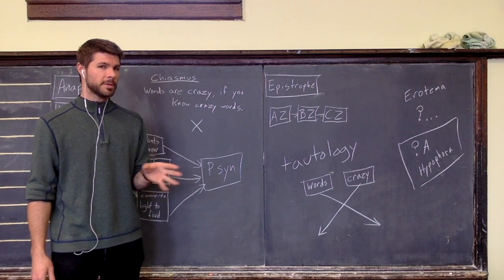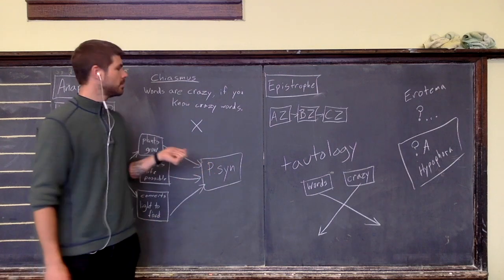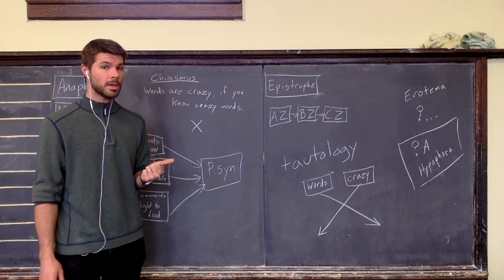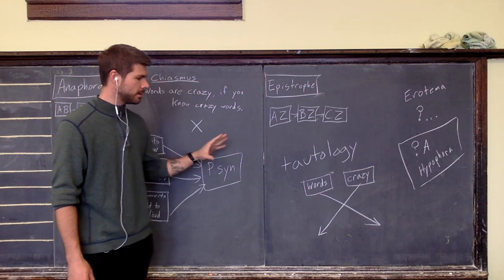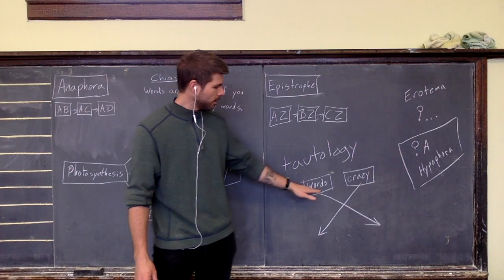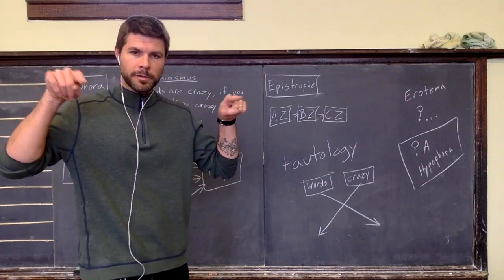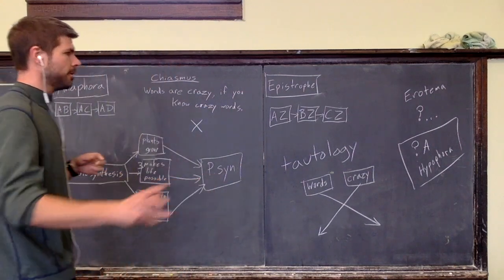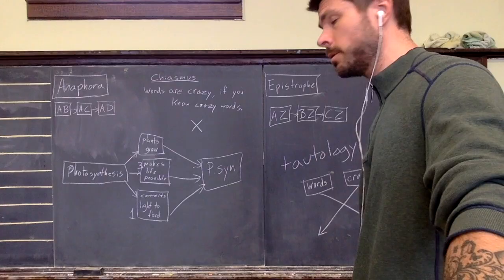Class review 3 13 23